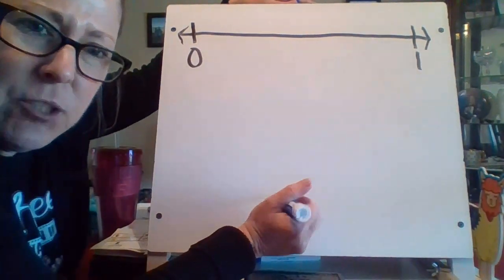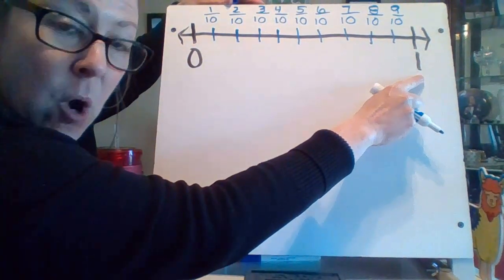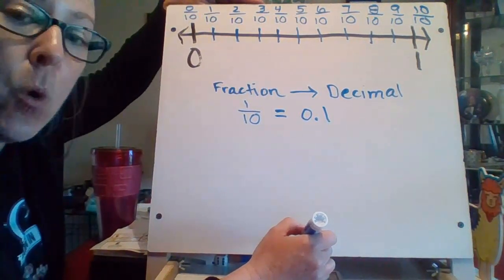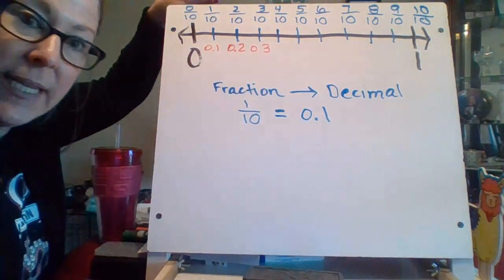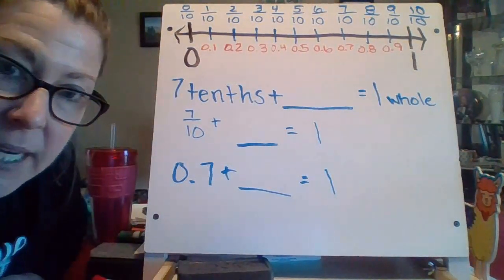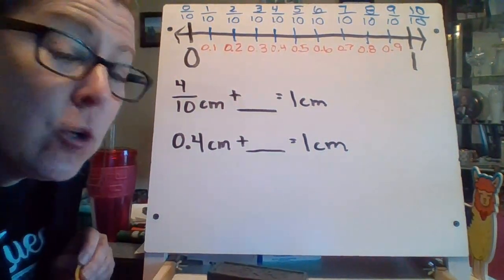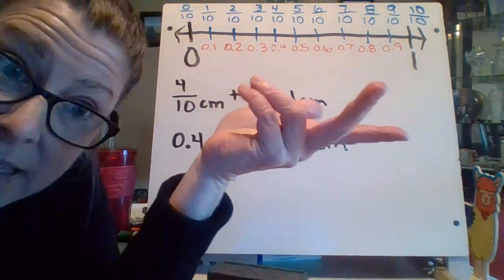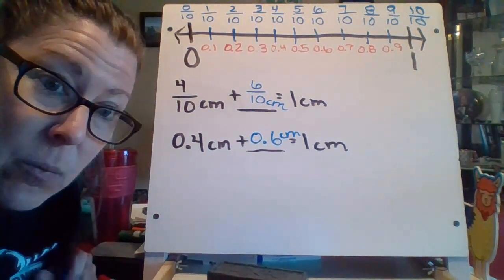Mod 6 Lesson 1